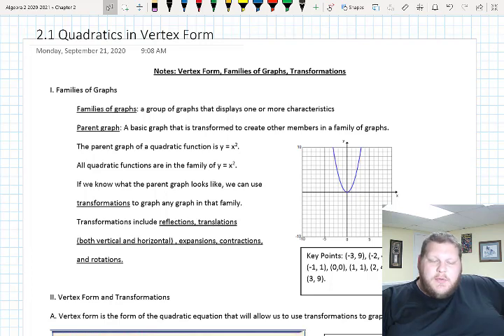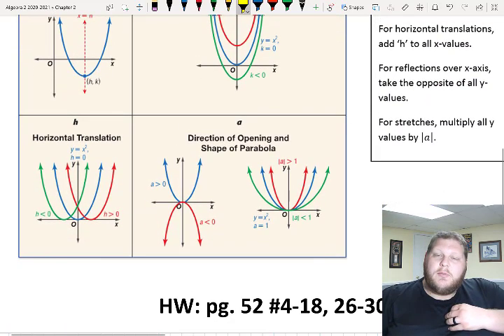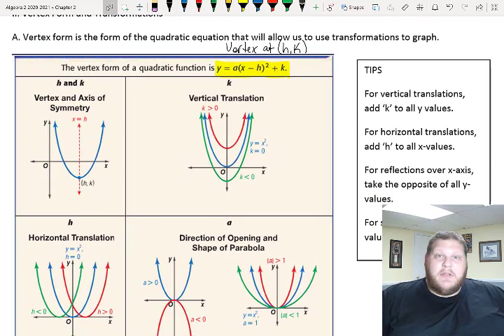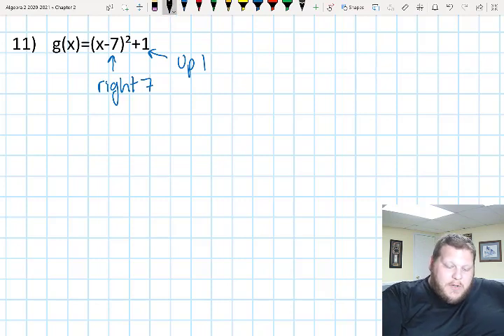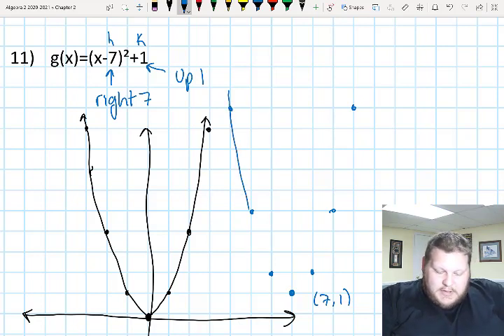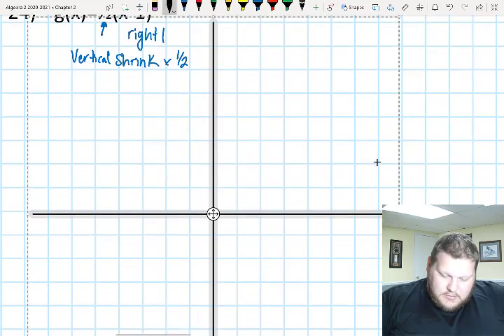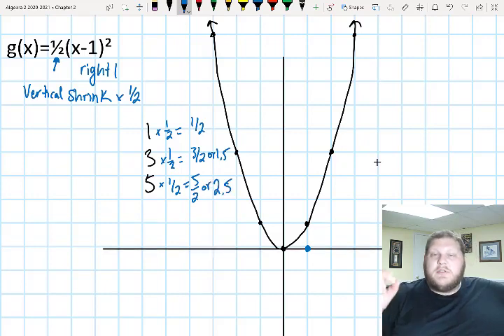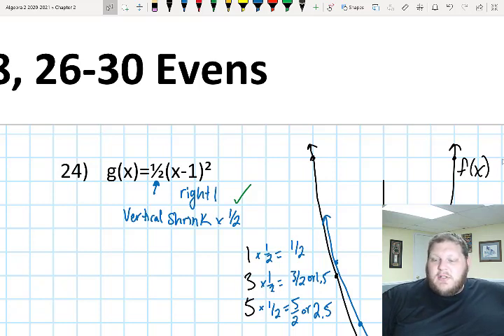2.1 Quadratics in Vertex Form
This video serves as a tutorial for 2.1 Quadratics in Vertex Form for notes for Algebra 2.